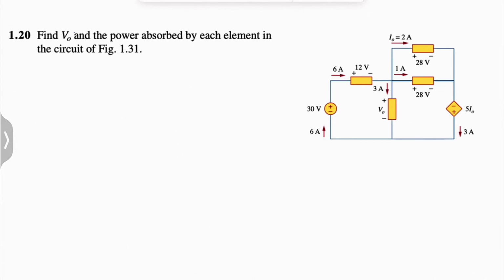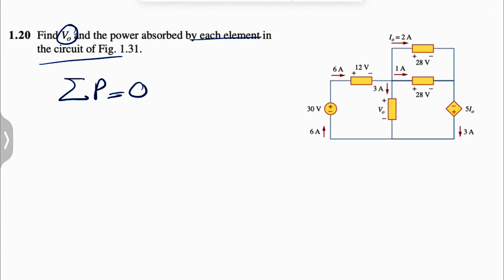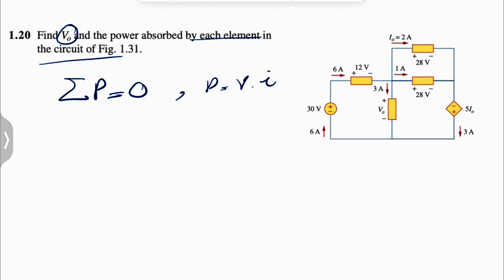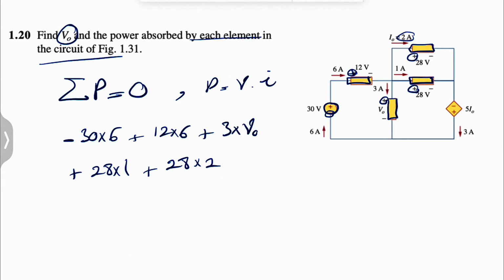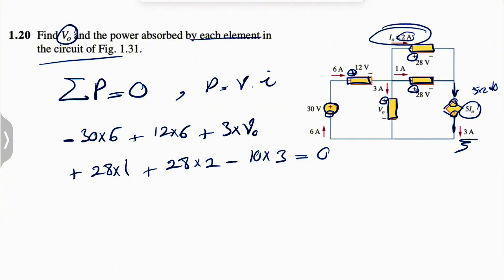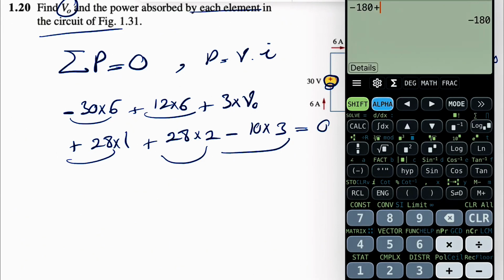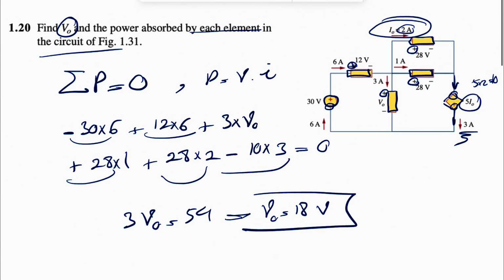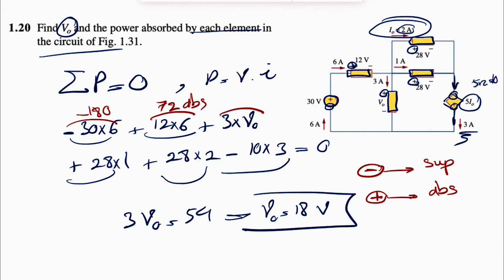Problem 1.20 | Find V0 and the power absorbed by each element in the circuit of Fig. 1.31.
Enjoyed the video? This video explains how to find the power source and the electric current in electrical circuits. I also cover voltage and current through basic circuit analysis.

Problem 1.20
Find V0 and the power absorbed by each element in the circuit of Fig. 1.31.